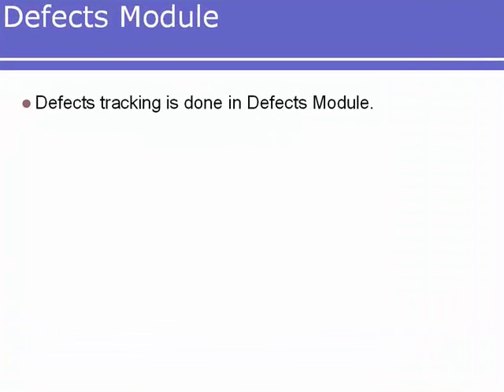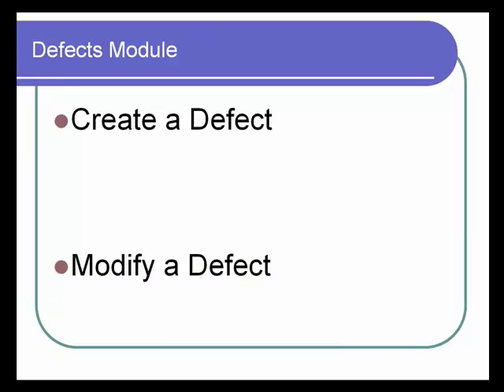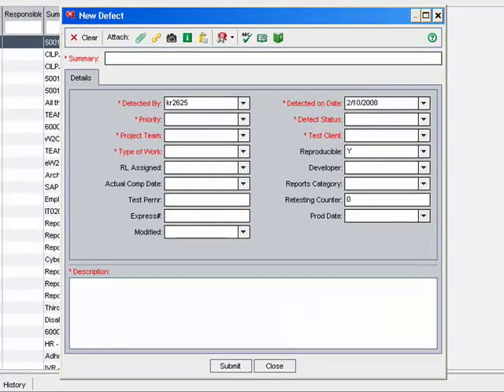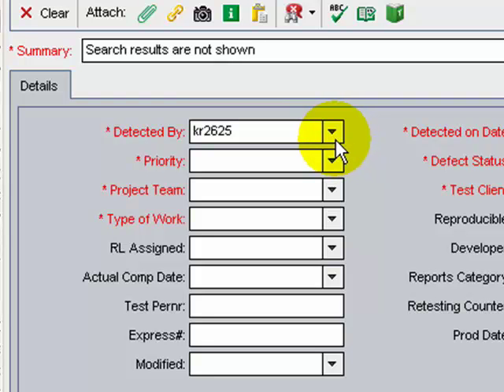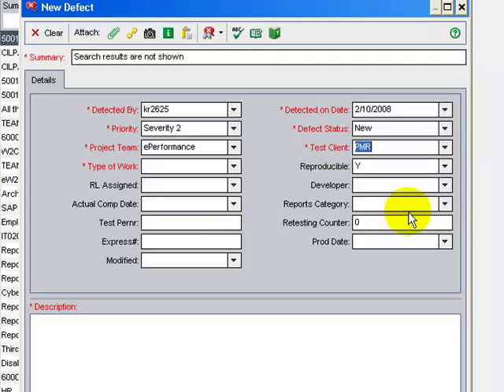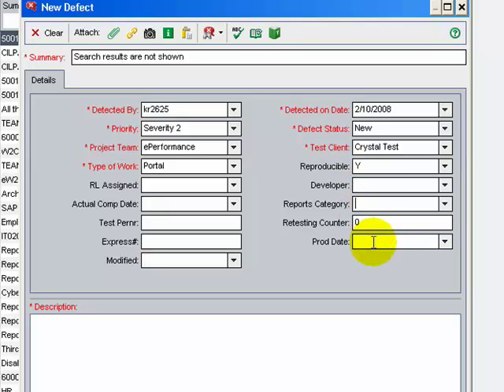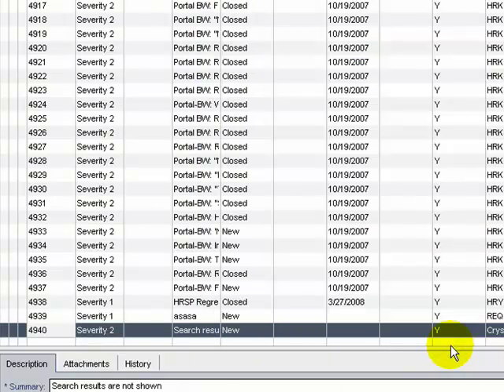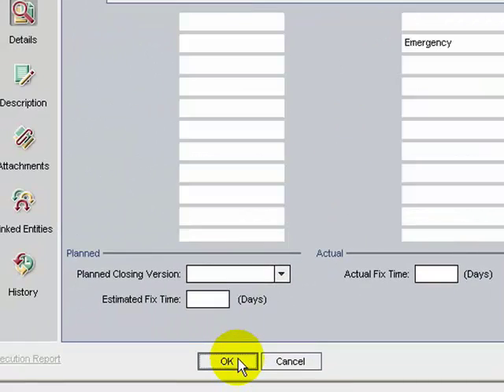HP ALM /Quality Center 9 : Defects Module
This tutorial introduces the Defects Module in Quality Center